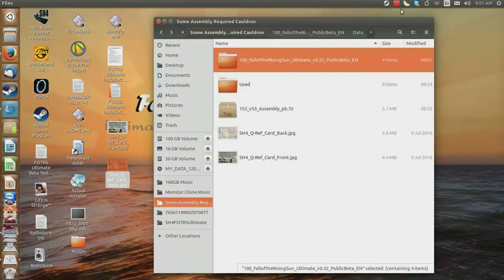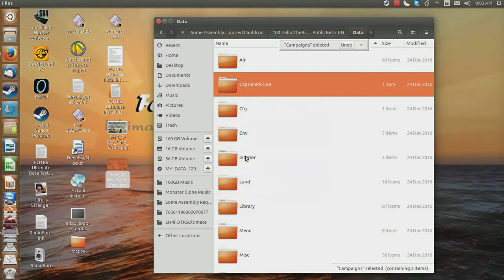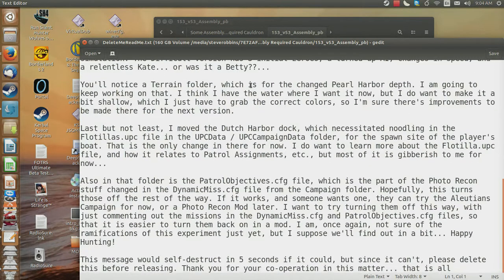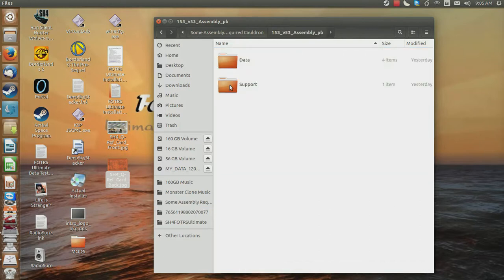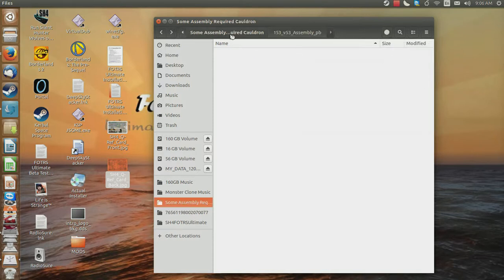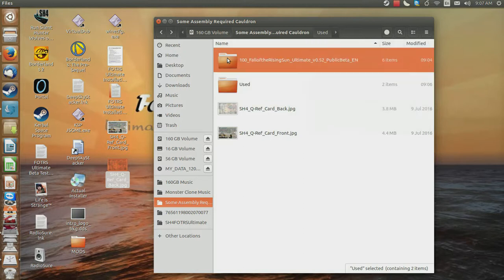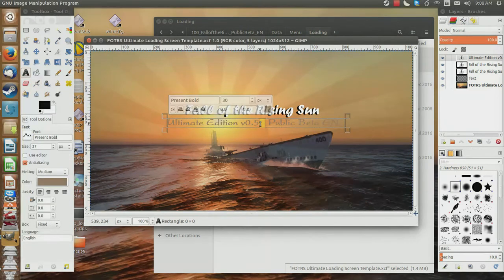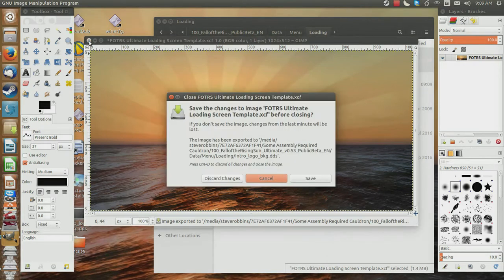Fall of the Rising Sun Ultimate 0 53 Cauldron Run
Thought you might be interested in how a mod is assembled in the FOTRSU Mod Assembly Cauldron. This is the actual production of the mod in real time with no cuts anywhere. Yes it took 8 minutes to assemble the pieces, modify the title screen, insert the keyboard layout help screens and have a completed mod ready for 7zipping and publishing.

I'm using Ubuntu Linux and its file manager, Nautilus, for the production of the mod. I'm using Pitivi (for he first time), Audacity and You Tube's public domain music to make the video.

As always, the Fall of the Rising Sun Ultimate Edition mod team lives and works at Subsim.com--where everything good for the Silent Hunter series, or naval simulation games in general, happens!